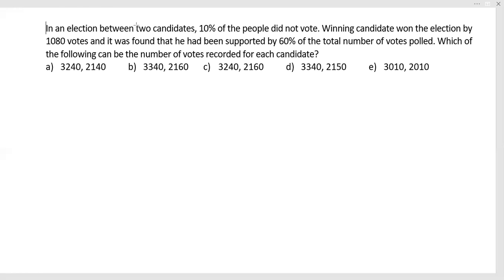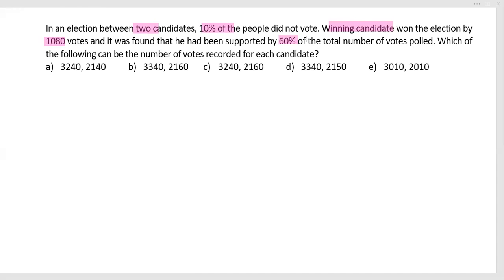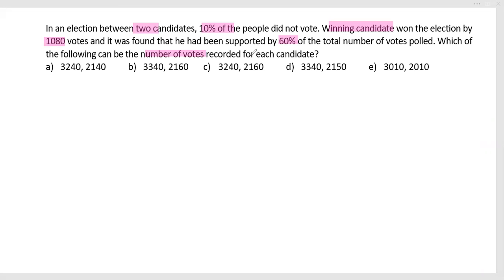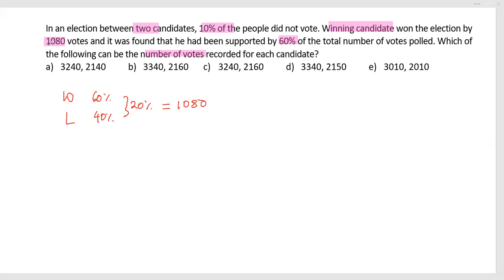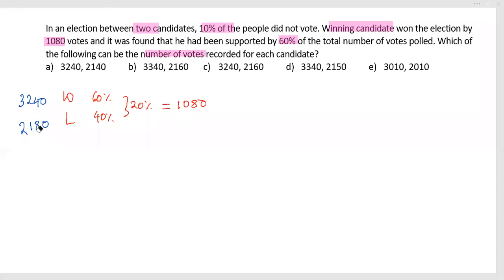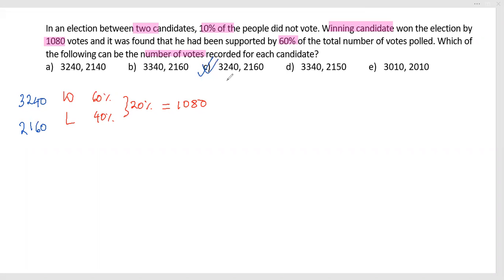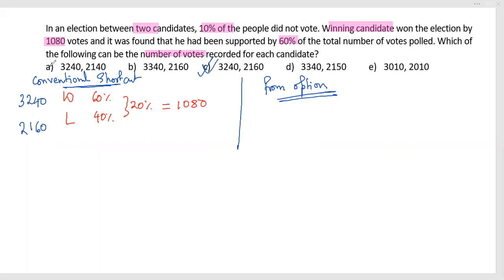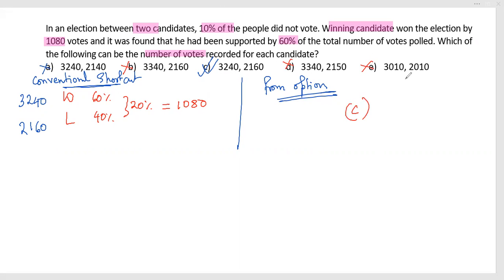Sample Problem on Percentage